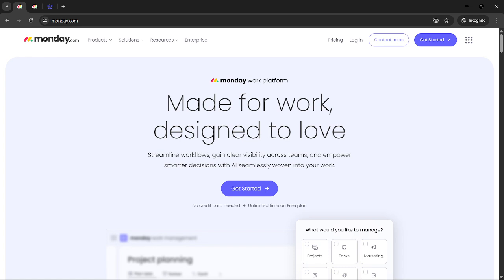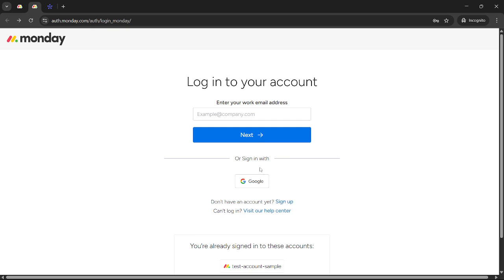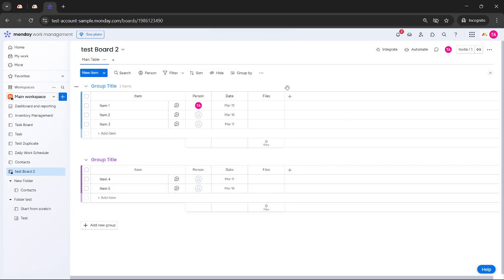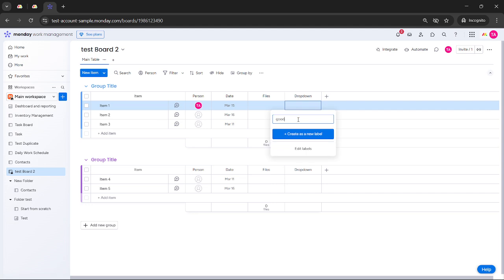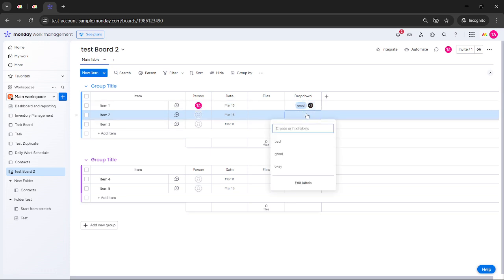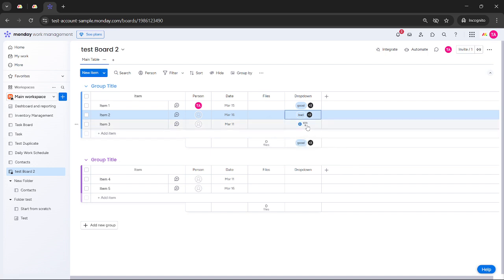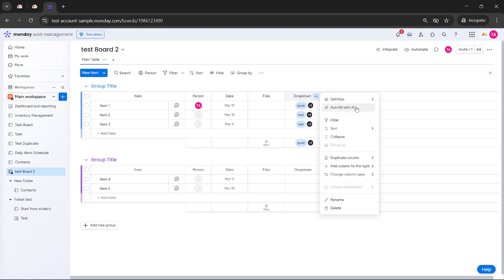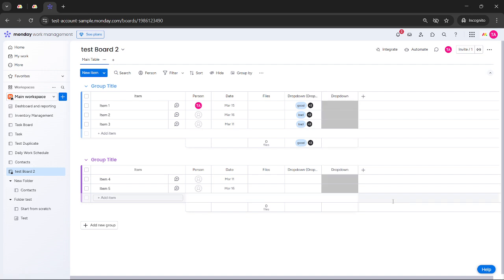How to Quickly Make a Lot of Status Labels in Mailchimp [2025 Full Guide]